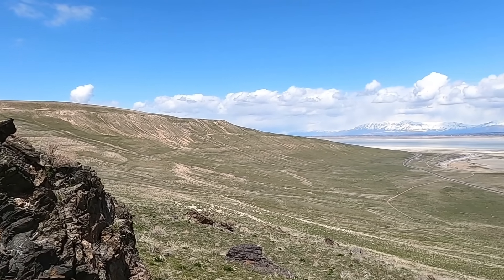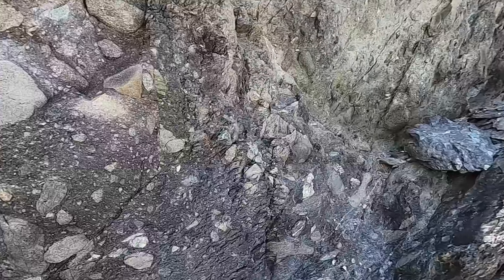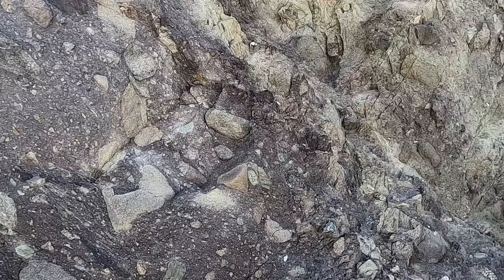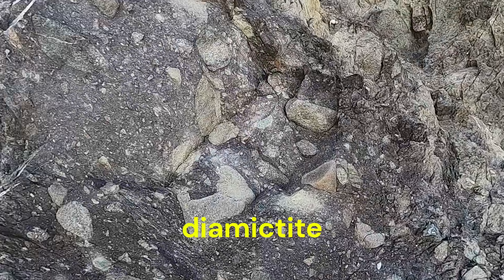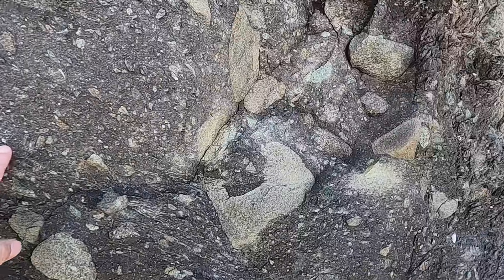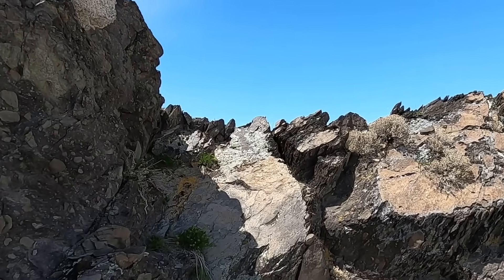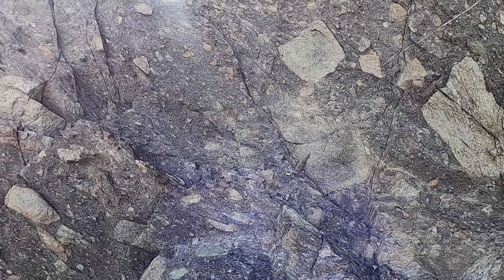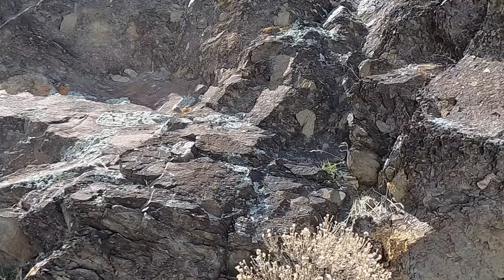Snowball Earth? See The Evidence From This Amazing Period Of Earth's History: Geology Explained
Join geology professor Shawn Willsey as he investigates the amazing rocks that tell the story of the Snowball Earth episode at Antelope Island State Park in the middle of the Great Salt Lake in northern Utah.

or a good ol' fashioned check to:
Shawn Willsey
148 Blue Lakes Blvd N